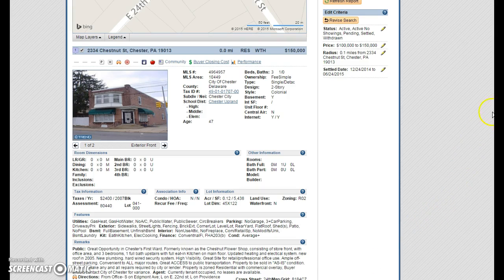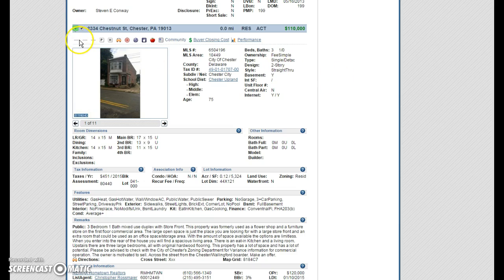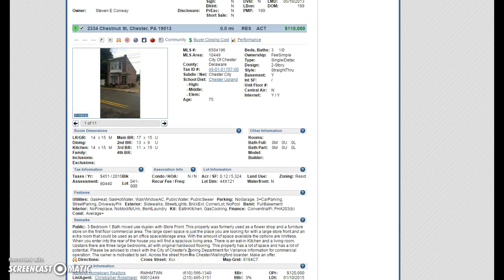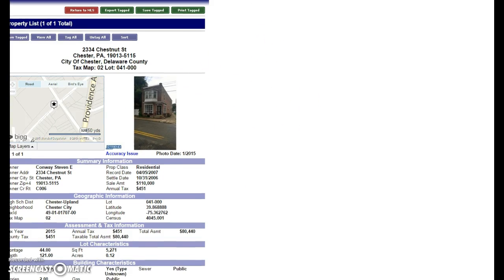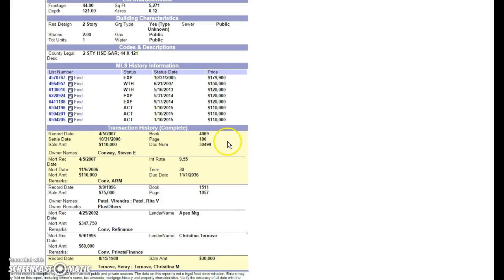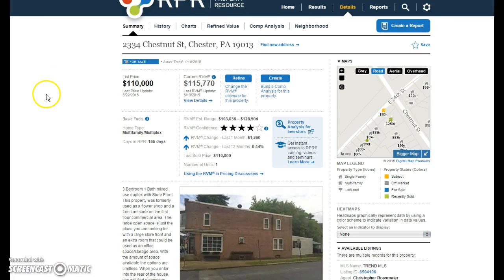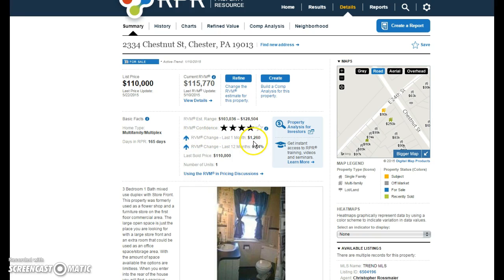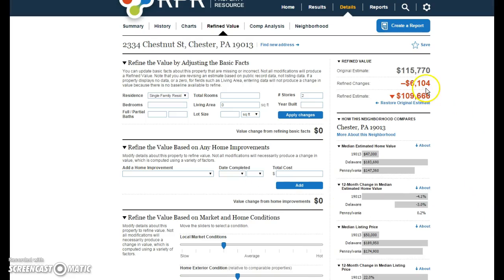2334 Chestnut St, Chester PA 19013